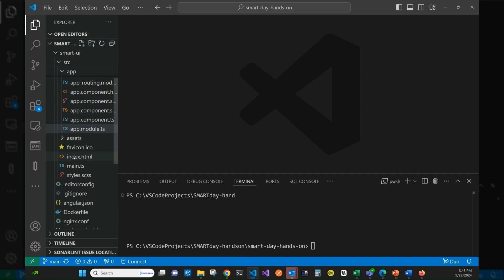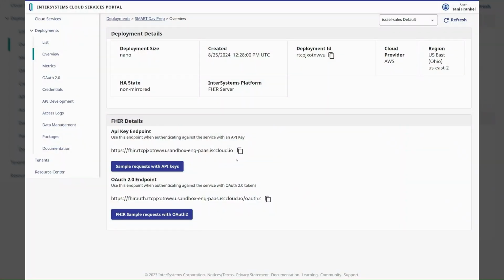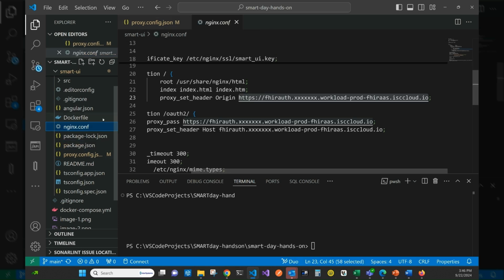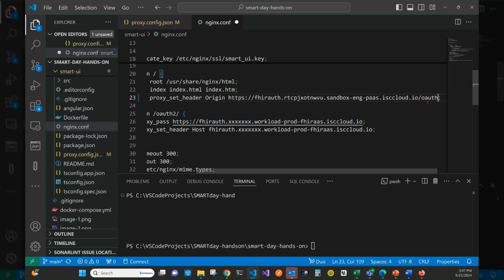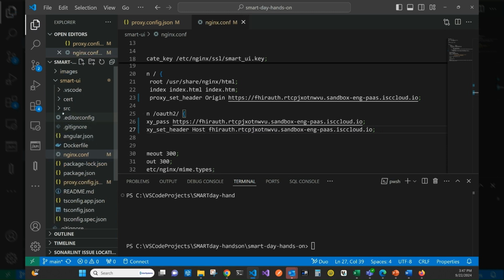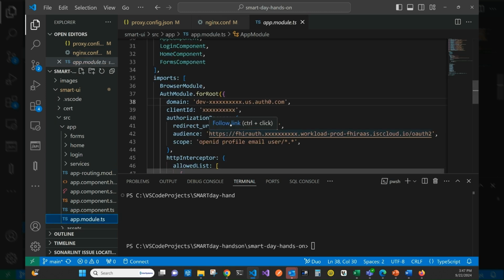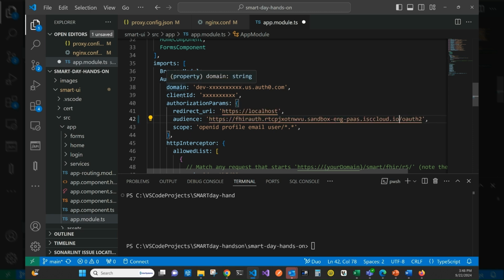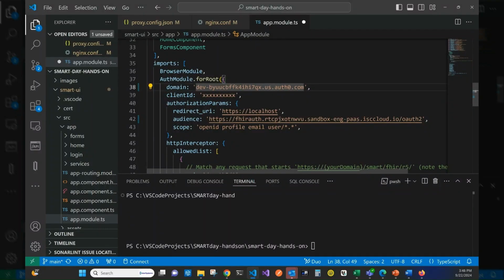SMART on FHIR: Application Setup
From this video, you'll learn the final setup step for configuring an application by editing specific files in a code editor (e.g., VS Code) to align with the previously configured servers.

🗣  Presenter: Tani Frankel, Sales Engineer Manager, InterSystems

💬 Questions?